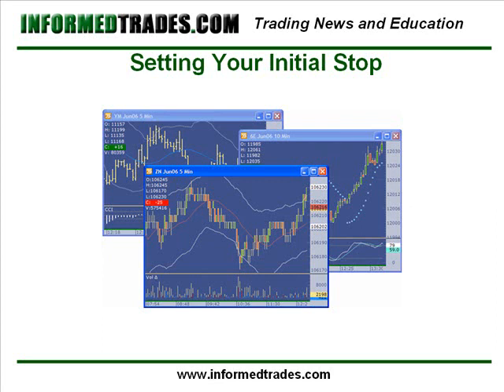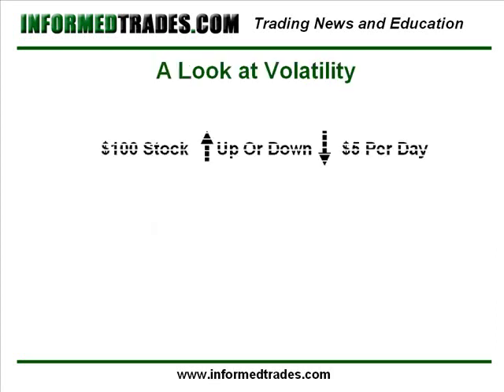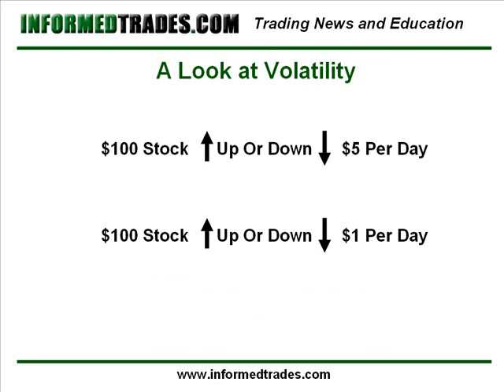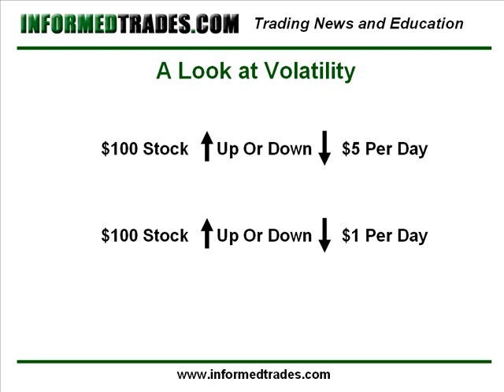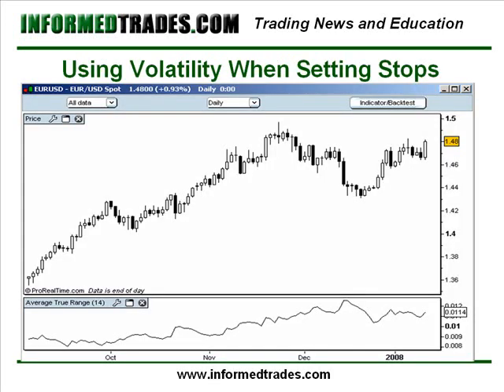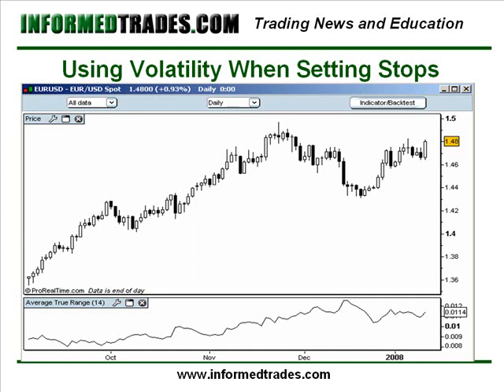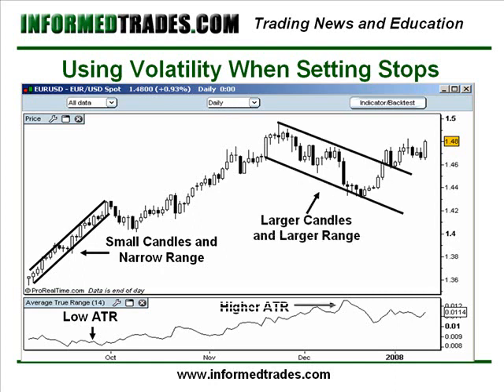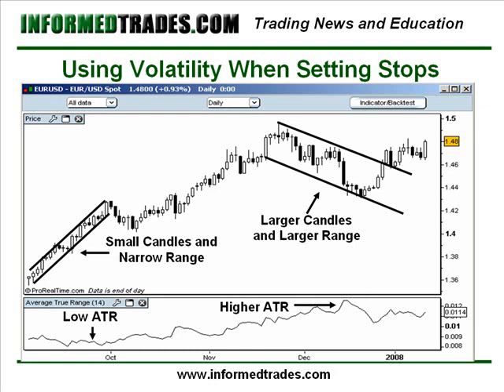41. How to Use the Average True Range (ATR) To Set Stops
Practice these concepts with a free practice charting and trading account

For the full lesson with images, text, links, and discussion, go

VIDEO NOTES

A lesson on how to include volatility in setting for traders of the stock, futures, and forex markets.

In our last lesson we looked at determining how much you are willing to risk on any one trade as the first step in developing a successful money management strategy.  Now that we have established this, in today's lesson we are going to look at some of the different ways that you can then set your stop, which fit within this initial criteria.

As we learned in last lesson, risking more than 2% of total trading capital on any one trade is a major reason for the high failure rate of most traders.  Does this mean that when setting a stop we should simply figure out how many points away from our entry represents 2% of our account balance and set the stop there?  Well, traders could obviously do this and to be honest it would probably be a lot better than most of the other money management strategies I have seen, but there better ways.

Although many traders will look at other things in conjunction, having an idea of the historical volatility of the instrument you are trading is always a good idea when thinking about your stop loss level.  If for instance you are trading a $100 stock which moves $5 vs. a $100 stock that moves $1 a day on average, then this is going to tell you something about where you should place your stop.  As it is probably already clear here, all else being equal, if you put a stop $5 away on both stocks, you are going to be much more likely to be stopped out on the stock which moves on average $5 a day than you are with the stock that moves on average $1 a day.

While I have seen successful traders who get to know a list of the things they are trading well enough to have a good idea of what their average daily ranges are, many traders will instead use an indicator which was designed to give an overview of this, which is known as the Average True Range (ATR)

Developed by J. Welles Wilder the ATR is designed to give traders a feel for what the historical volatility is for an instrument, or very simply how much it moves.  Financial instruments that exhibit high volatility move a lot, and traders can there fore make or lose a lot of money in a short period of time.  Conversely, financial instruments with low volatility move a relatively small amount so it takes longer to make or lose money in them all else being equal.

As with many of the other indicators we have studied in previous lessons, Wilder uses a moving average to smooth out the True Range numbers.  When plotted on a graph it looks as follows:

What you are basically seeing here is a representation of the daily movement of the EUR/USD.  As you can see when the candles are longer (which represents large trading ranges and volatility) the ATR moves up and when the candles are smaller (representing smaller trading ranges and volatility) it moves down.

So with this in mind, the most basic way that traders use the ATR in setting their stops is to place their stop a set number of ATR's away from their entry price so they have less of a chance of being knocked out of the market by "market noise".

That's our lesson for today.  In tomorrow's lesson we are going to look at how you can use volatility based stops in conjunction with another method traders use for setting stops based on technical levels so we hope to see you in that lesson.

As always if you have any questions or comments please leave them in the comments section below so we can all learn together and good luck with your trading!